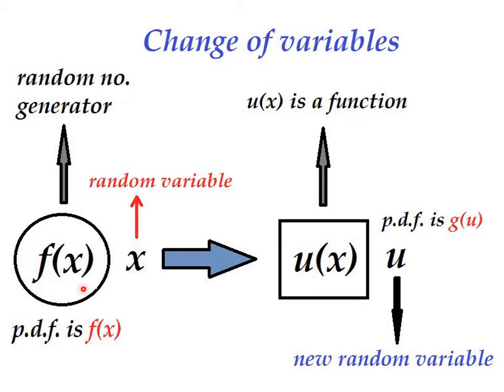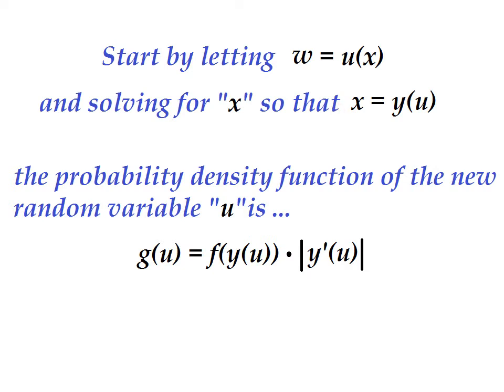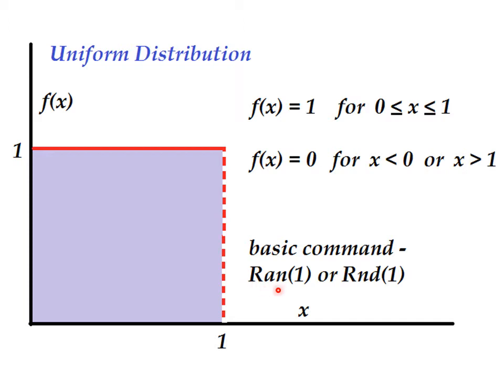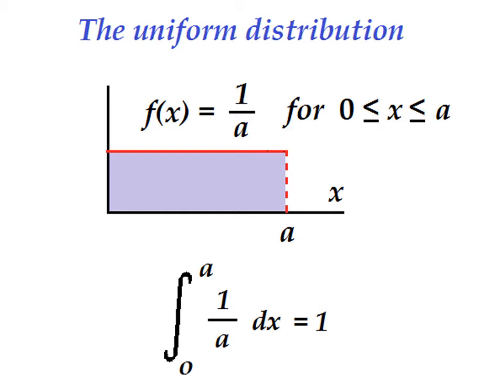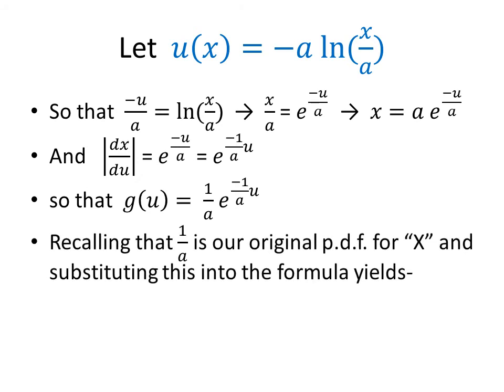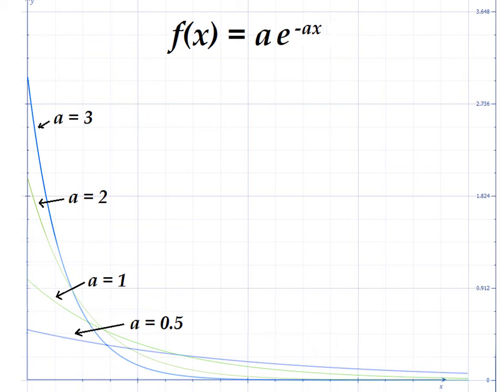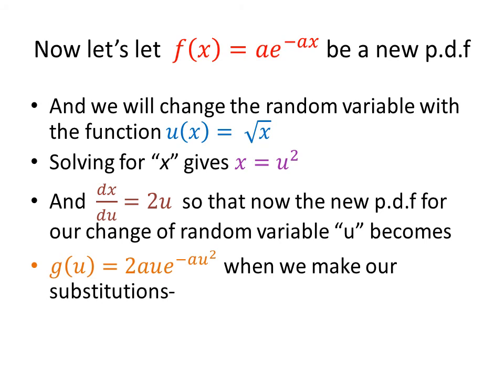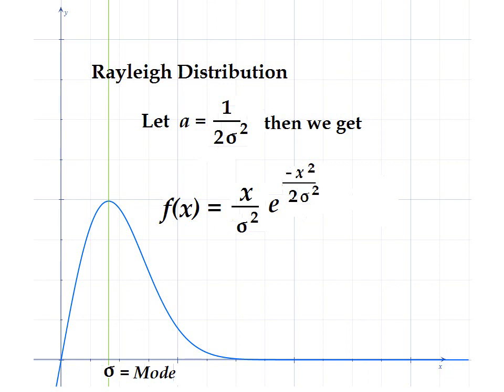change of random variables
changing continuous random variables into different random variables id illustrated in this video.